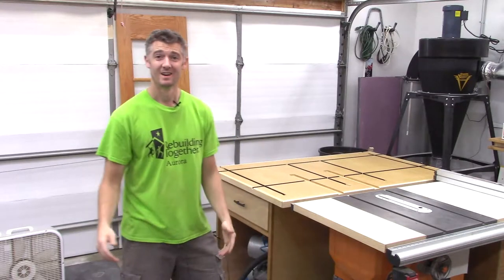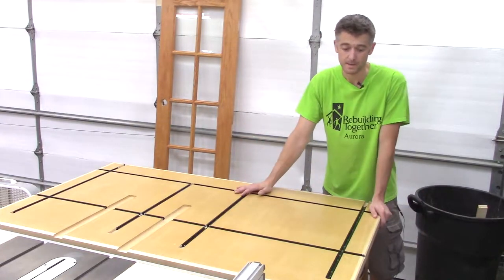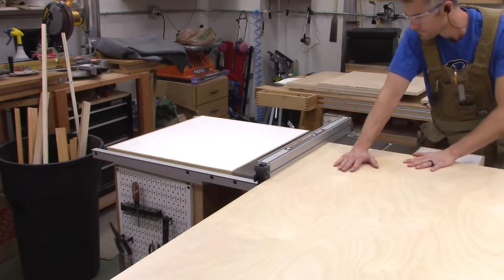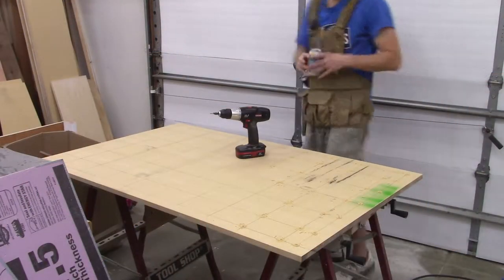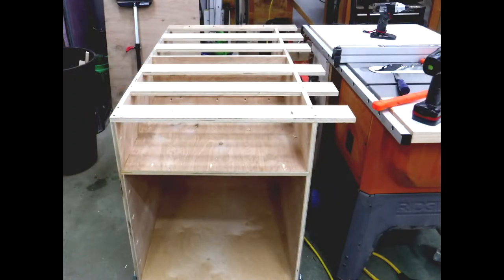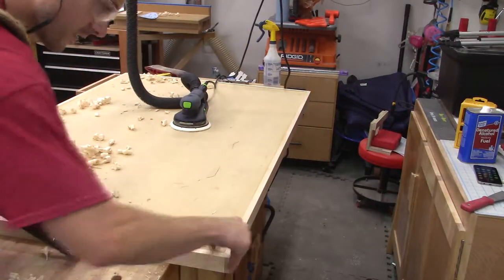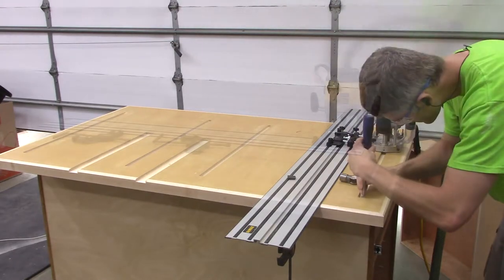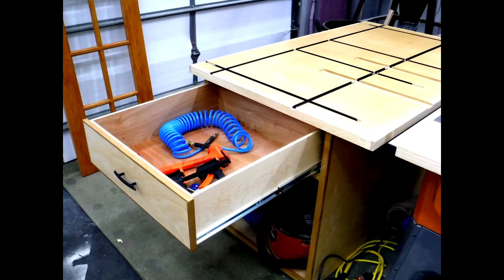Creating an Outfeed Table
In the new shop I had some extra space and was able to build a custom out feed table for my table saw.  The out feed table has miter slots and T-Track added for functionality.  It has leveling feet and large drawers for storage.  The table is made from 2 pieces of 3/4" MDF and the cabinet is 3/4 plywood constructed using dadoes and pocket screws.